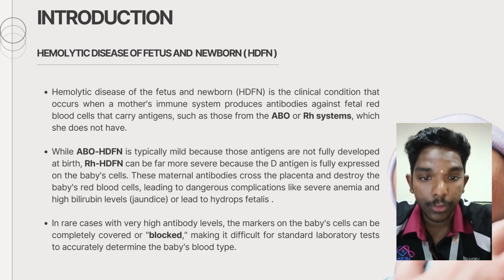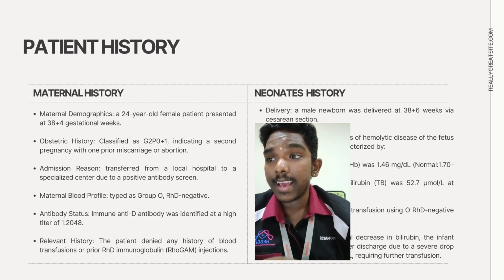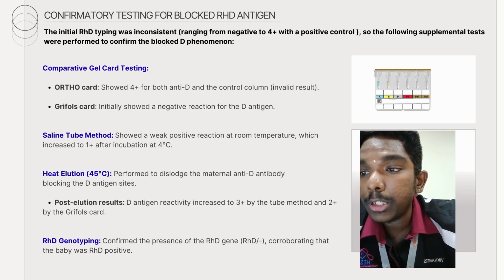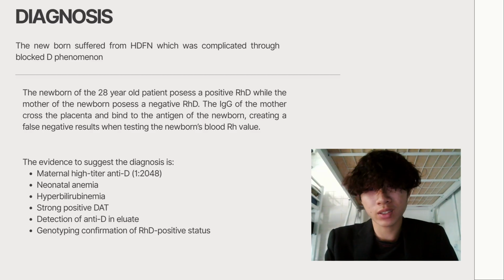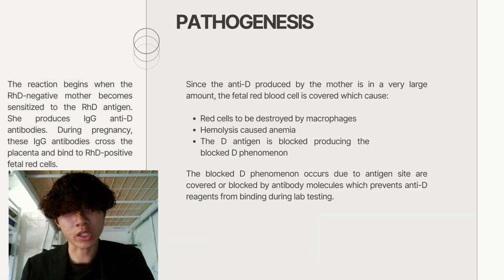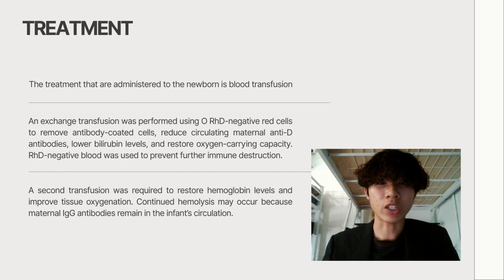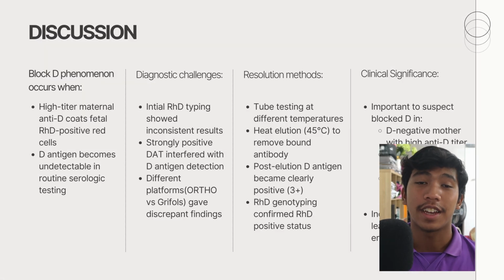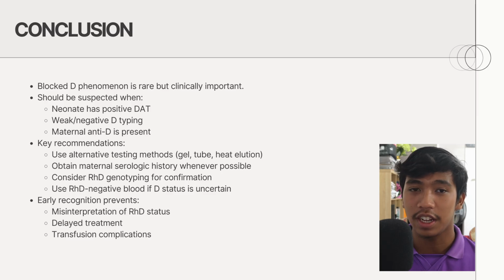MLD3213- Transfusion Science Presentation Video